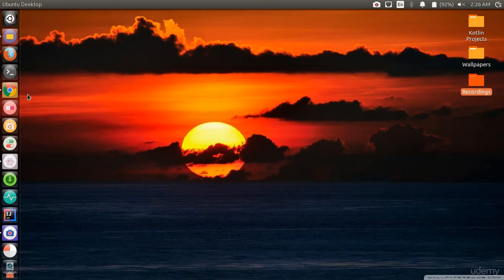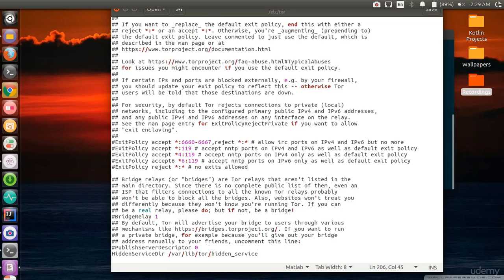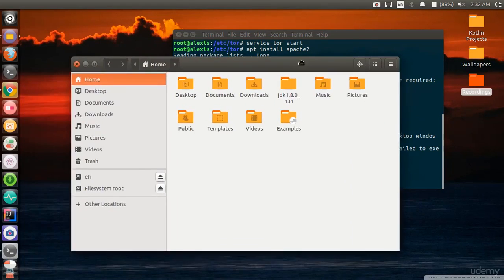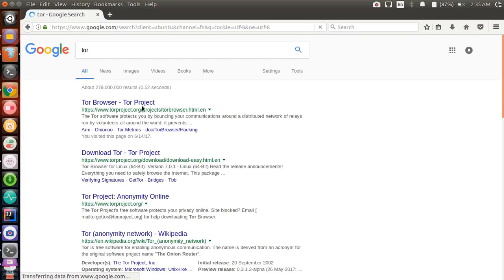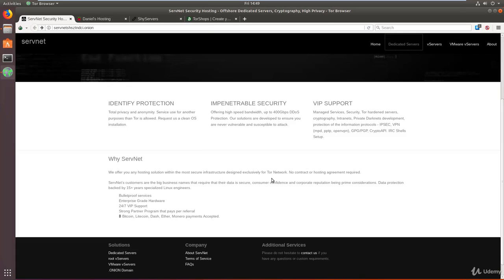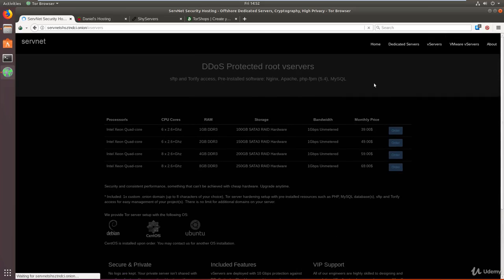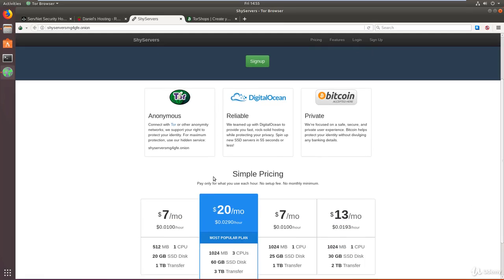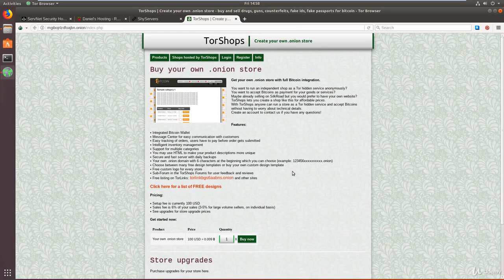📌 How To Create And Host A Dark Web Website | Learn and fun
📌 How To Create And Host A Dark Web Website 📌

▶️ Topic covered

The Best Dark Web Hosting Sites  Free, Onion Store & Secure 🛡

Mr. Jayveersinh Raj
Anshu